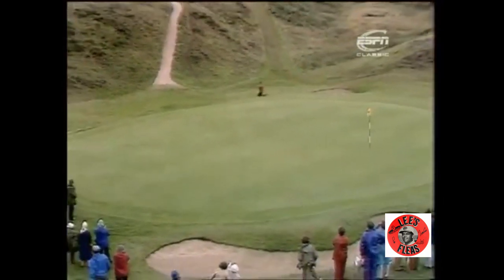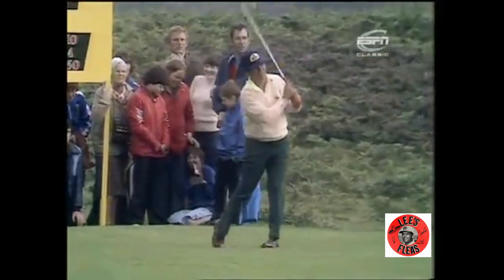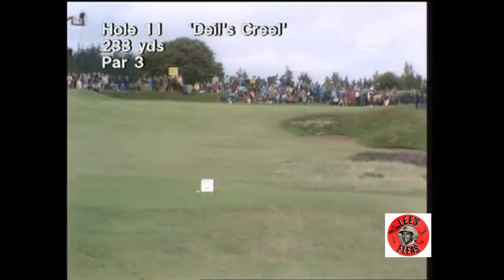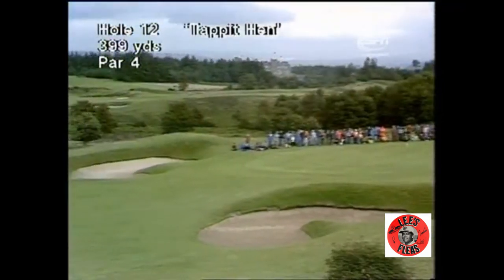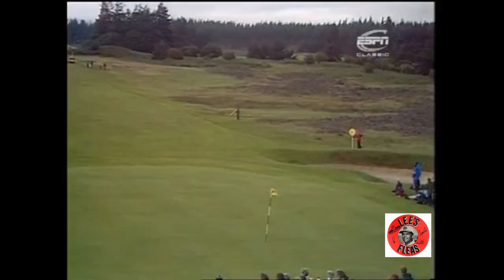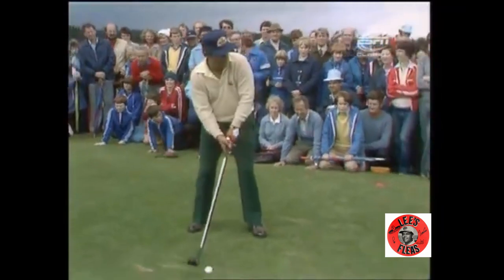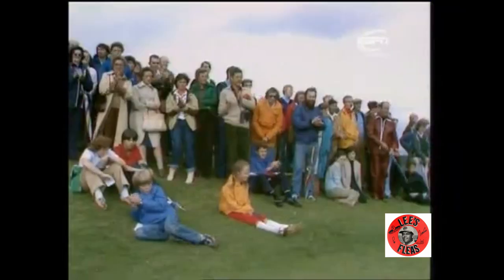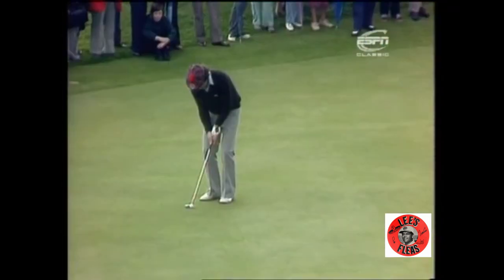1981 Lee Trevino Every Shot - International Pro Celebrity Golf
Yes. I kept the retro music!

The weather was really tough on this one but you can see the SuperMex play some seriously masterful punch shots.

Really fun putt and reaction by Lee near the end of the match! . Here you'll really see how the SuperMex really played at a much younger stage in his career than I have posted on previous Every Shot videos.

Show Description:
Long running show with 11 seasons.

This episode Featuring Footballer Trevor Brooking and Lee Trevino against Comedian Terry Wogan and Fuzzy Zoeller.

Peter Alliss hosting.

Played over nine selected holes of the Queen's Course at Gleneagles Hotel, Scotland.

His swing/books and literature changed my game, it took me from a 9 handicap to a +1...This page is a thank you note to Mr. Trevino.

Quick Reference Guide for Sale if you cant get a copy of his books! : $10.99, Copy/Paste Link

Lee's #1 Fan, IG: leetrevinofans
🥇92 Professional Wins
🏆29 PGA Wins
🏆29 Champions Tour Wins
🏆2 US Opens (68, 71)
🏆2 British Opens (71,72)
🏆2 PGAs (74, 84)